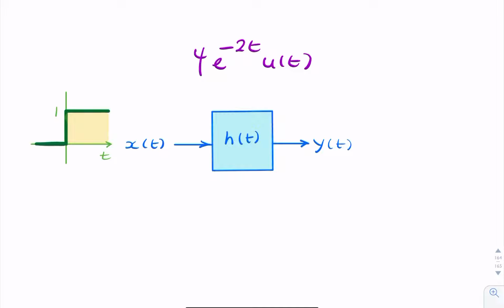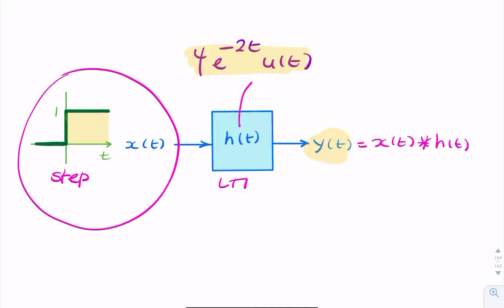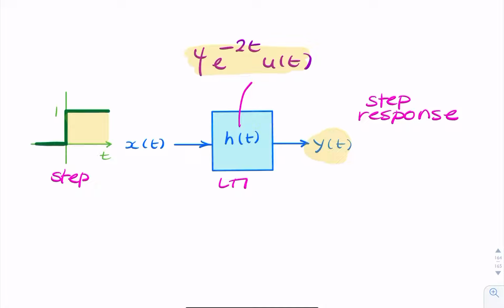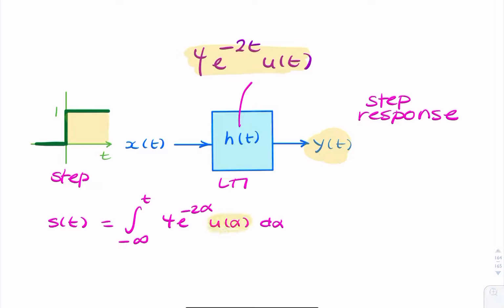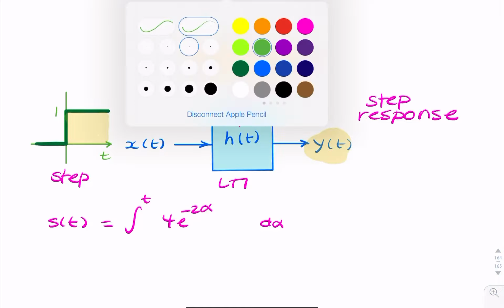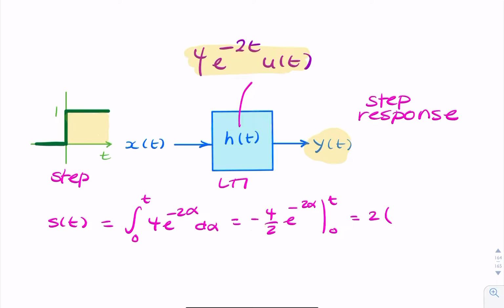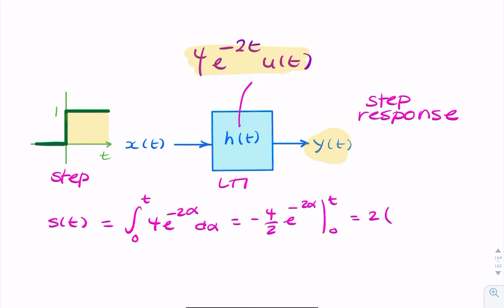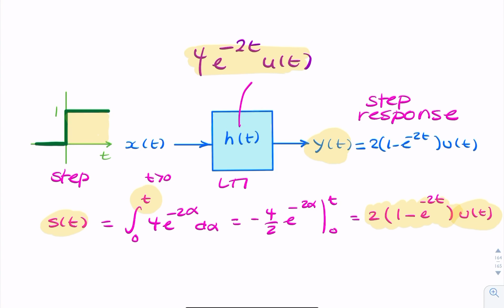Example: step response by integration of exp(-at)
ELEC270 Signals and Systems, week: System Impulse Response